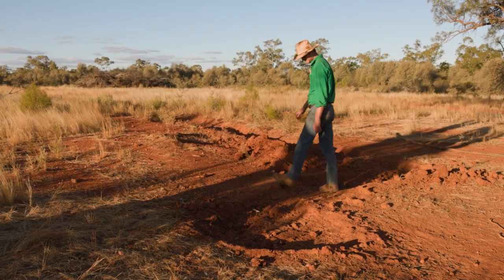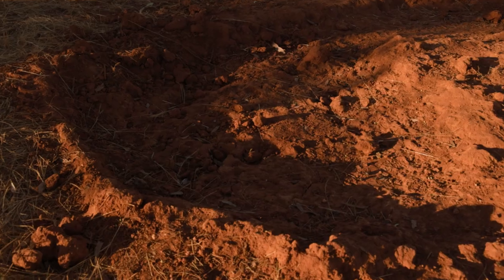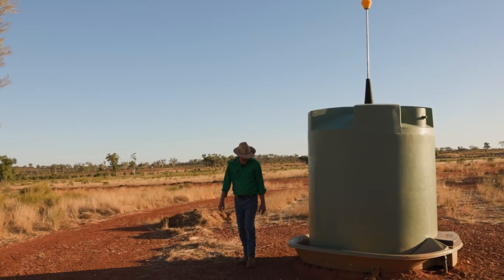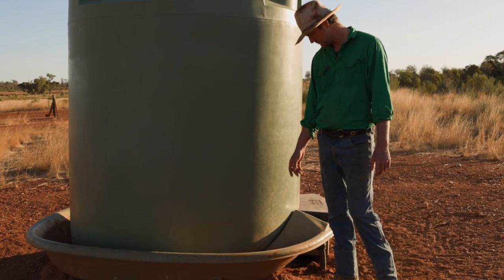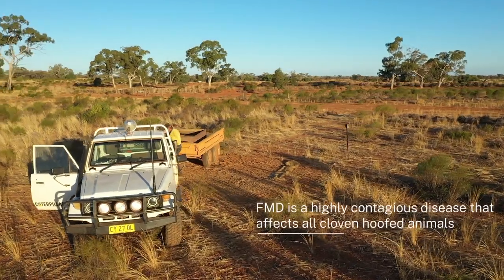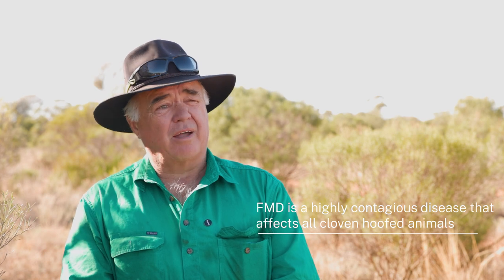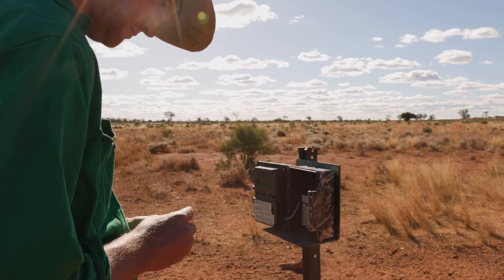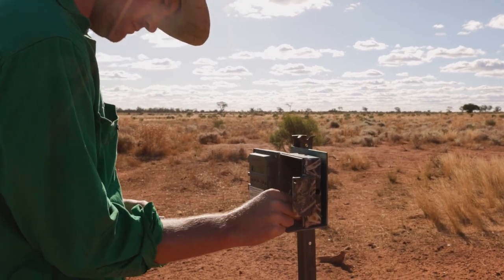Working with Local Land Services to control feral pigs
With foot-and-mouth disease nearing our borders, get on top of your feral pig control now to minimise the potential spread.